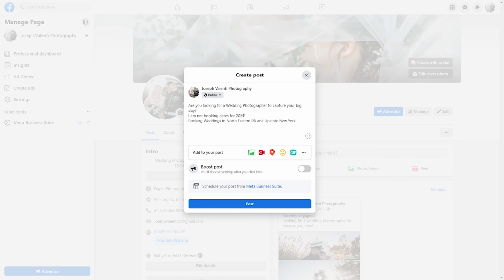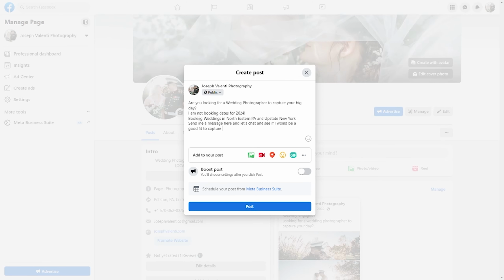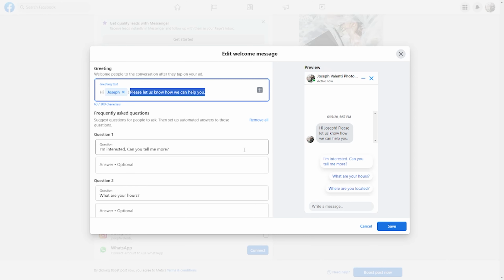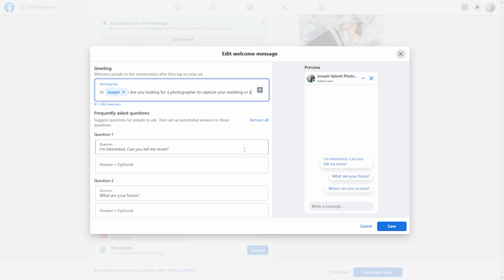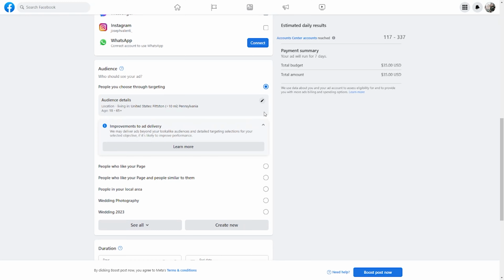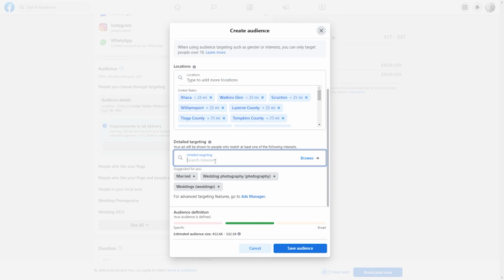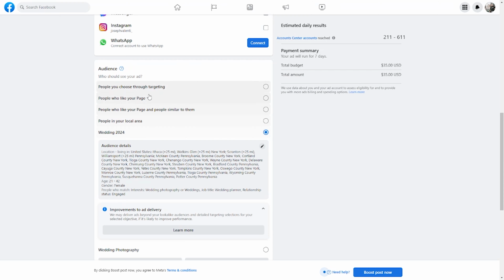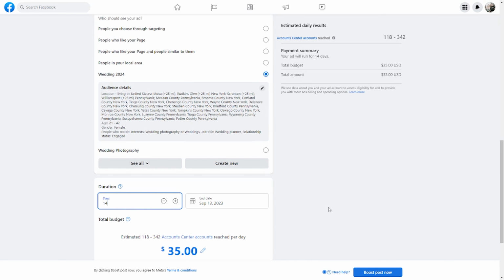Facebook Advertising helped me so much | WEDDING PHOTOGRAPHY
FAVORITE FIRST LENS FOR SONY FULLFRAME
FAVORITE CAMERA BACKPACK FOR 2024

~~Some Other Gear I use!!~~
FAVORITE BUDGET CAMERA
EXTREMELY EASY FLASH
FAVORITE BUDGET LENS (apsc)
I LOVE THIS PRIME LENS
FAVORITE WIDE ZOOM LENS
EASY-TO-USE TRAVEL TRIPOD